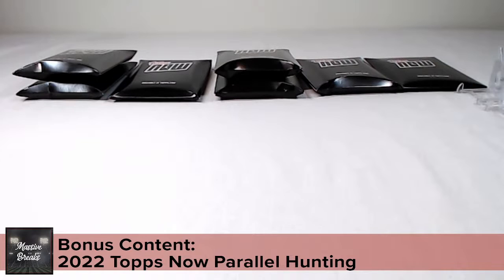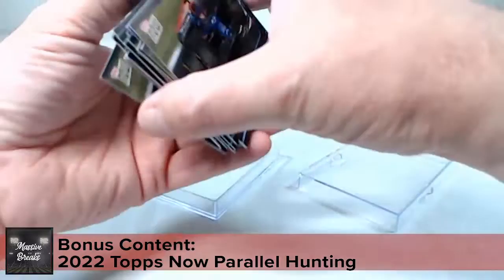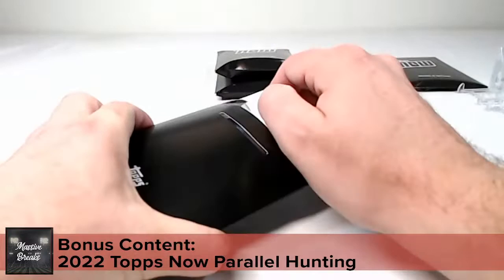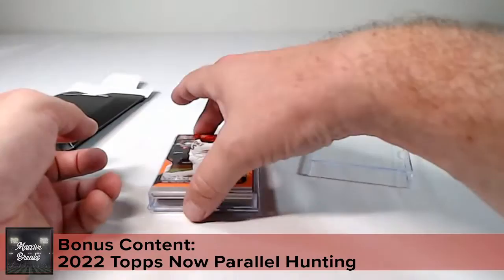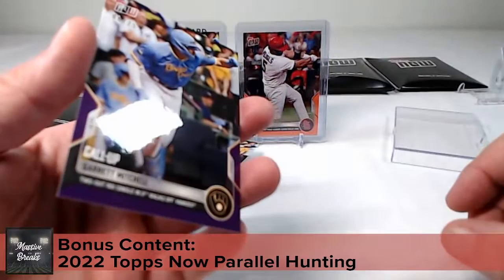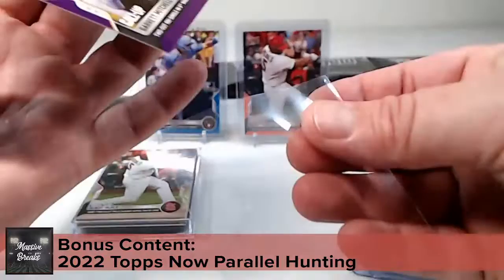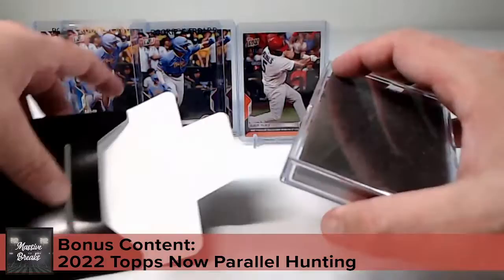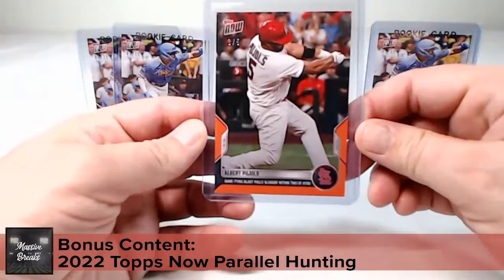Bonus Content: 2022 Topps Now Parallel Hunting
Join us as we look for parallels in our latest Topps Now order, which includes:
2022-23 Bundesliga: Mathys Tel (card #38) print run 2,929
2022 Formula 1: Nyck de Vries (card #56) print run TBA
2022 MLB: Julio Rodriguez (card #899) print run 7,272
2022 MLB: Garrett Mitchell (card #913) print run 663
2022 MLB: Albert Pujols (card #914) print run 1,360
2022 MLB: Miguel Vargas (card #954) print run 807
2022 MLS: Nathan Harriel (card #184) print run 230